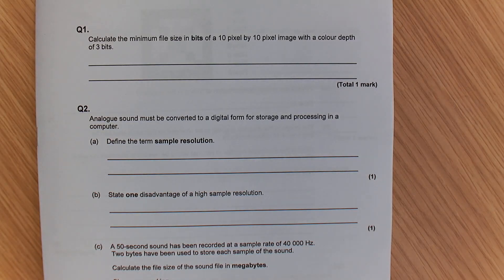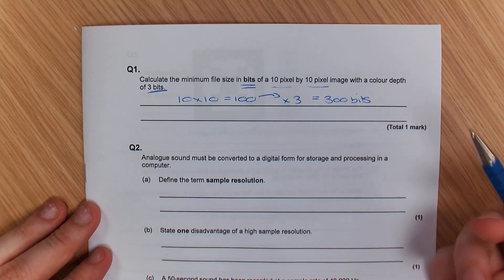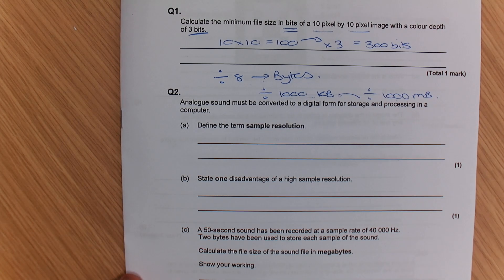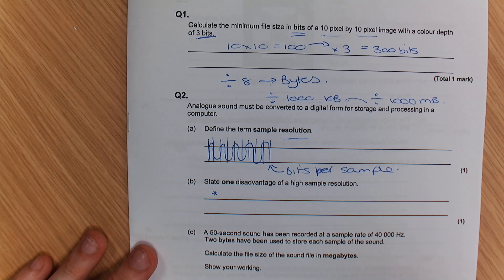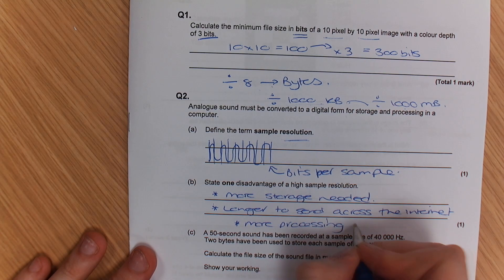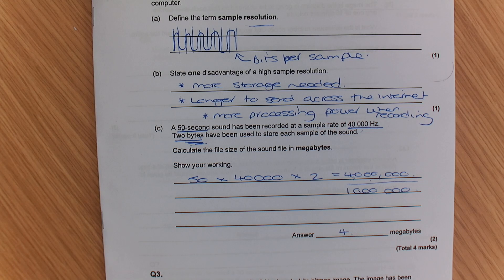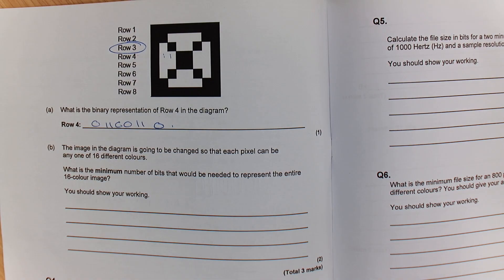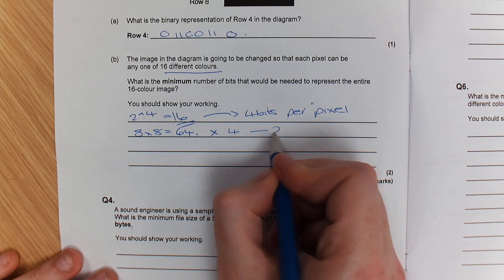GCSE Computer Science - Bit Conversion / Data Representation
This video will help you with the conversion between bits, bytes and megabytes etc. It should be useful for the aqacomputerscience